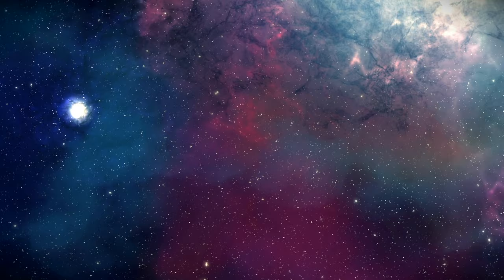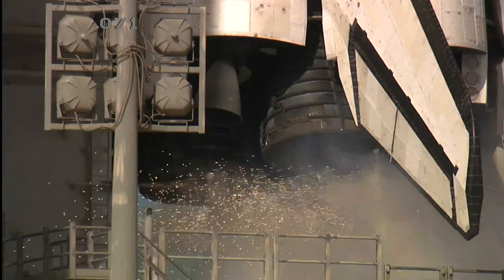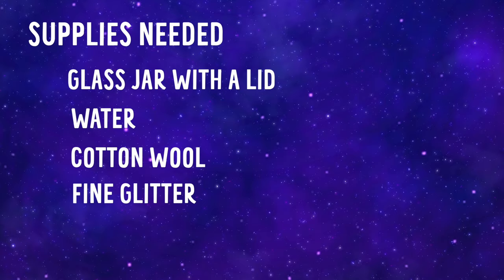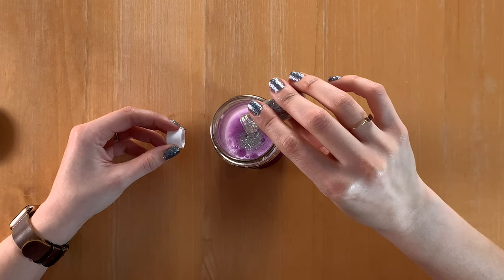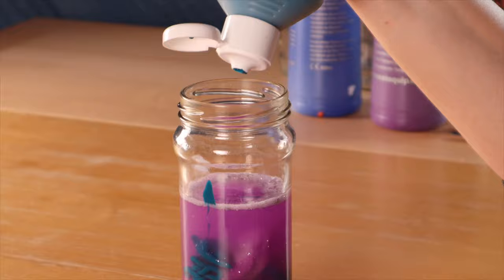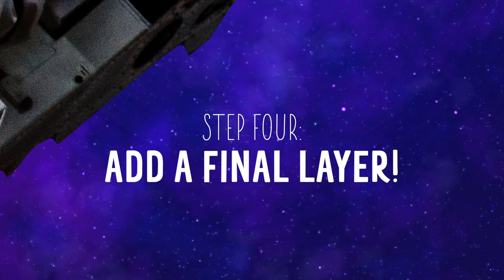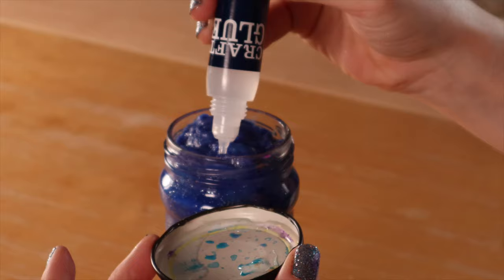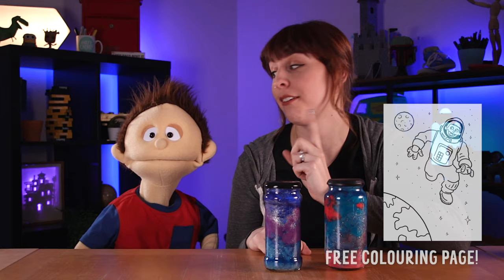DIY Galaxy Jar For Kids | Party Create!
Learn how to make a galaxy jar with Brooke and Leo! This craft is suitable for kids with adult supervision. 👇

This craft uses tempera paint, water, cotton balls and glitter. Recycle an old glass jar to make this project!

Party Create is a kids channel based in County Down, Northern Ireland all about art, creativity and faith. We're Tom and Brooke Harshberger and we love to make stuff!